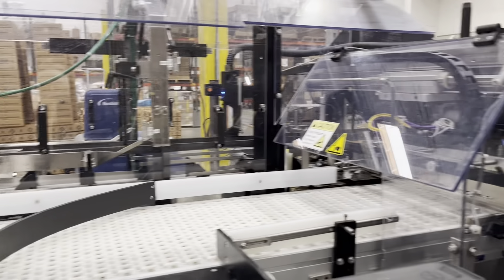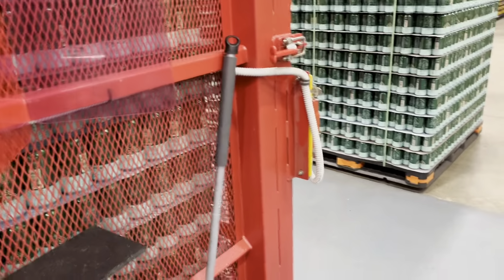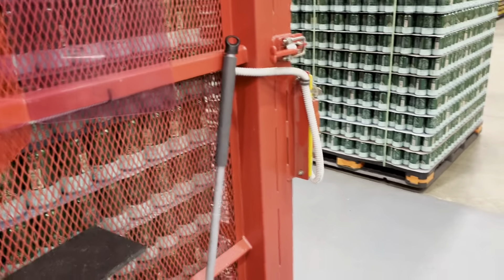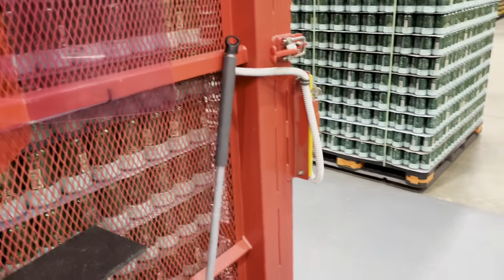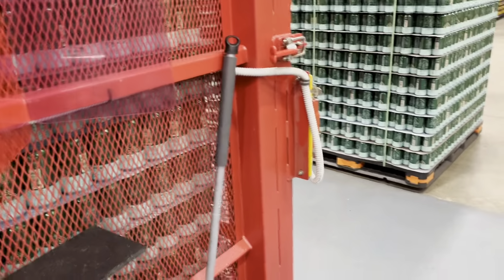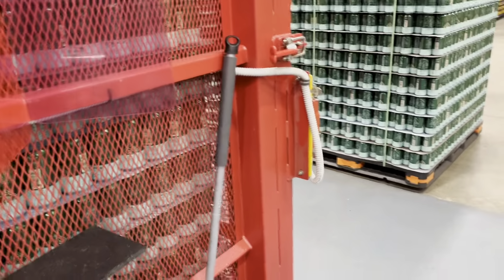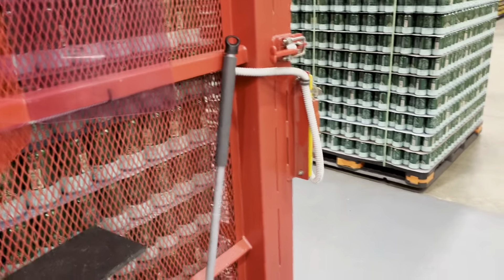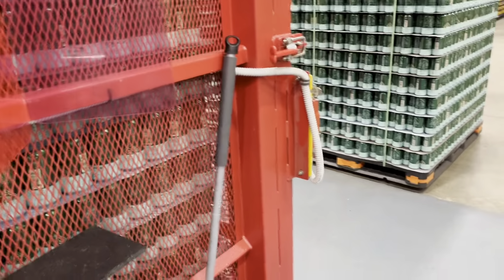Amazing Brewery Tour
It's not every day a recovered alcoholic stands in the middle of enough beer to fill every swimming pool in Beverly Hills but I did it.